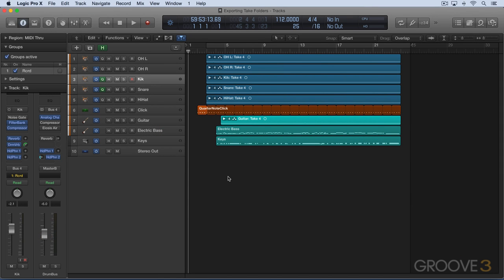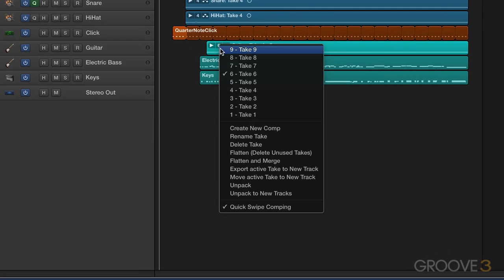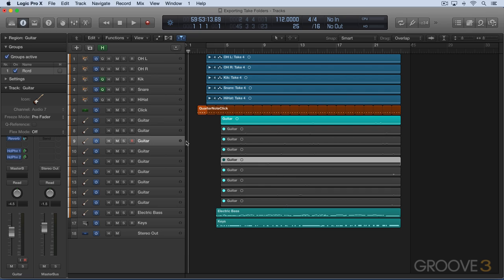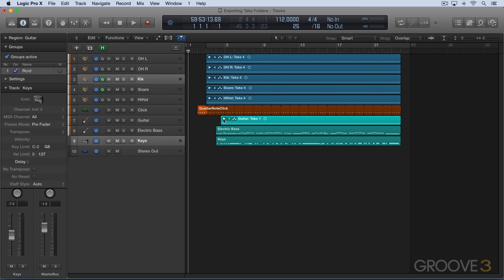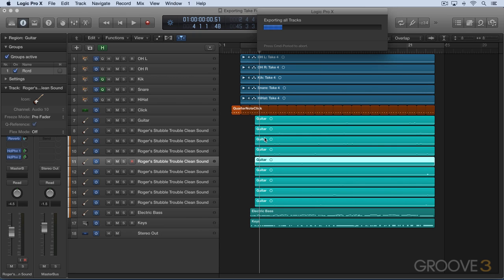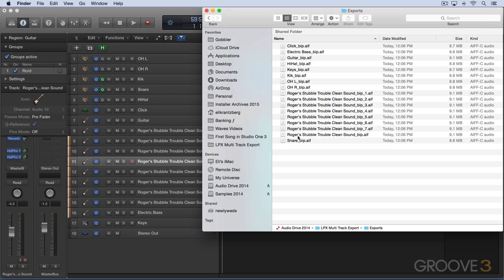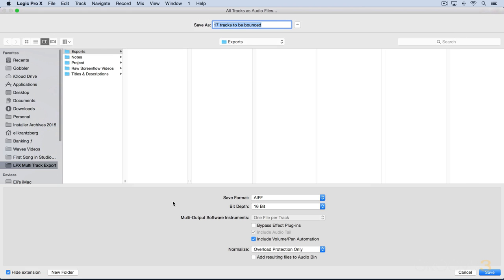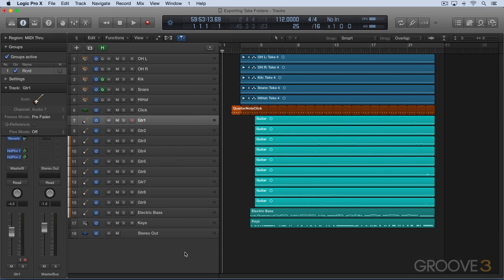Take Folders (Exporting Multi-Tracks in Logic)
Explore some of the take folder management functions and see how they pertain to exporting individual or multiple takes at the same time.